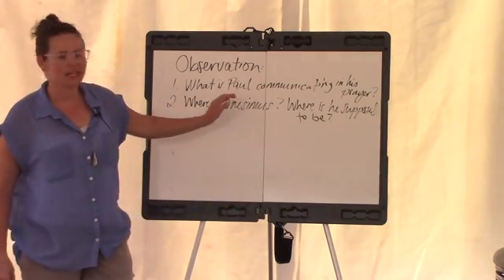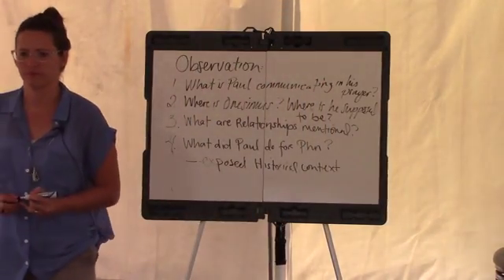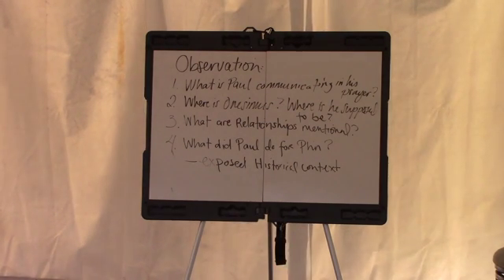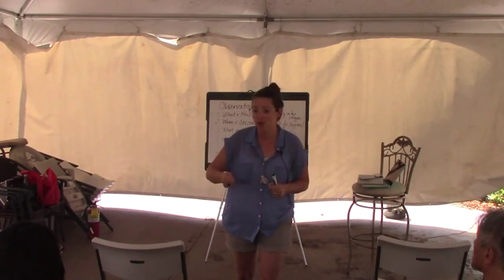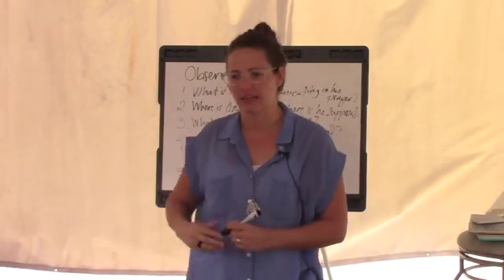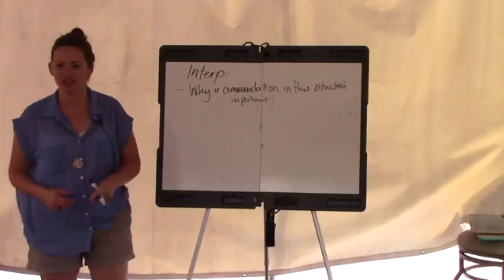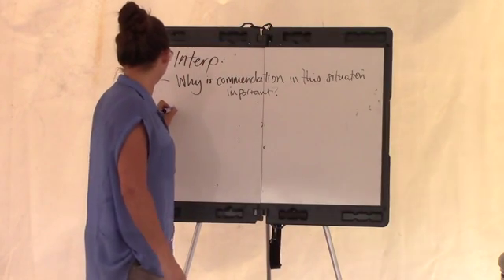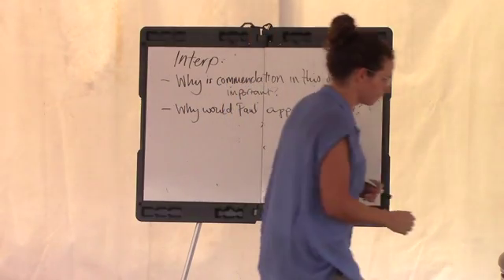DBS staff training session 20